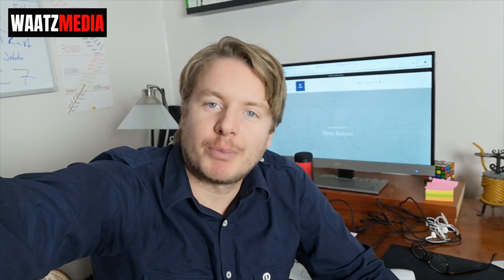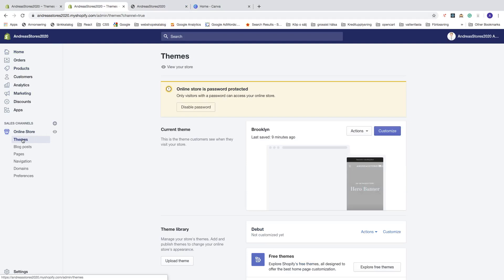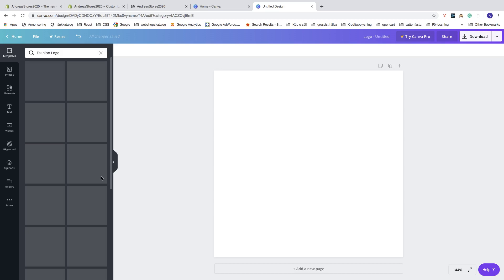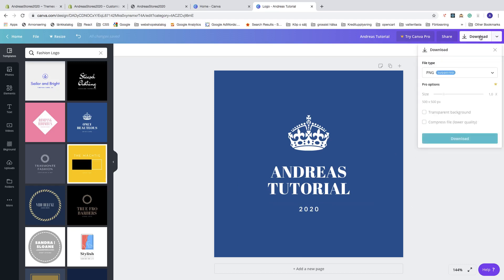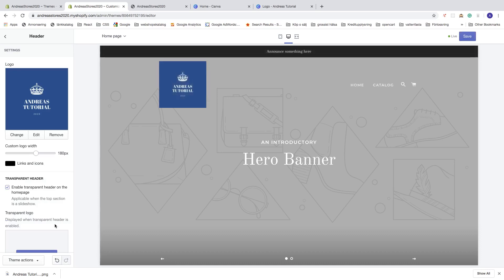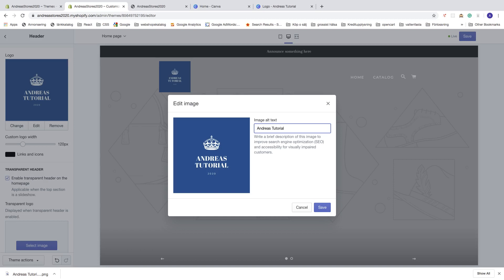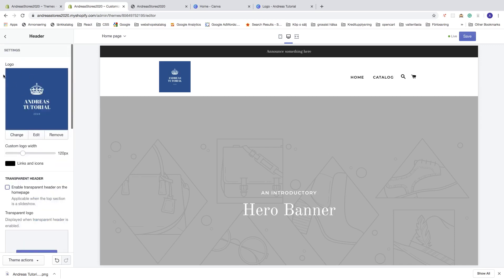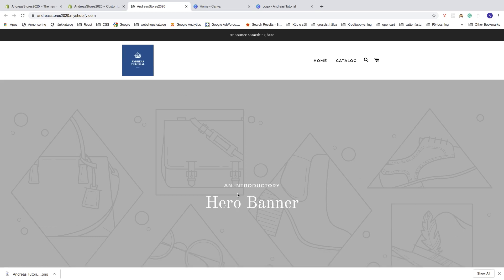How to Add a Logo on Shopify (Part 3) - Shopify Brooklyn Theme Tutorial for Beginners 2020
How to add a logo to your Shopify store part 3, in this Shopify Brooklyn theme tutorial 2020.

I also show you how you simply can create your own logo with Canva for free.

FOLLOW ME